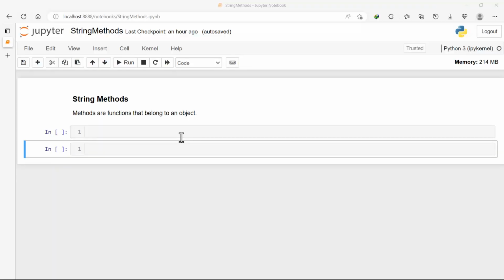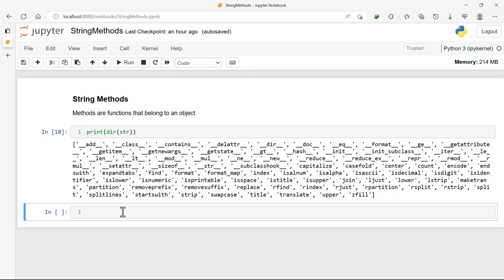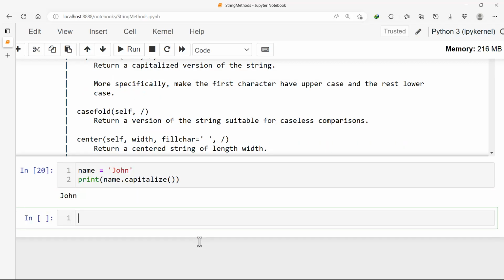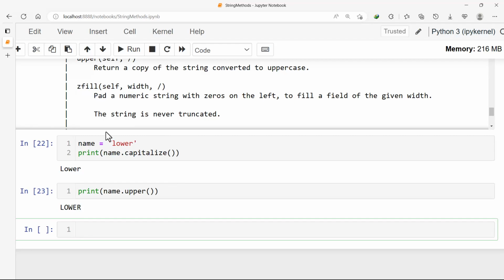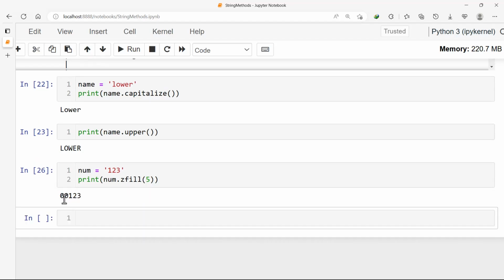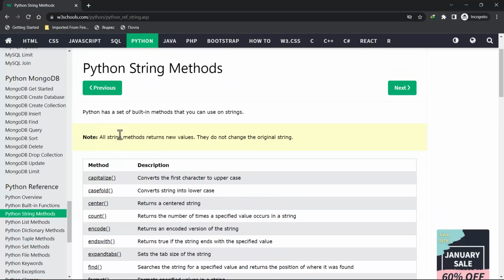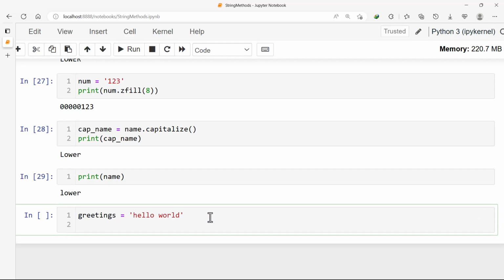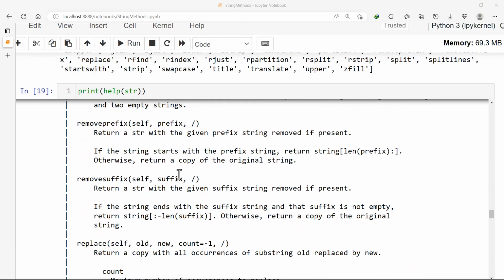2.5 Python String Methods 1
Python Programming | String Methods | Python for Absolute Beginners

Learn about all the strings methods in python and their implementations